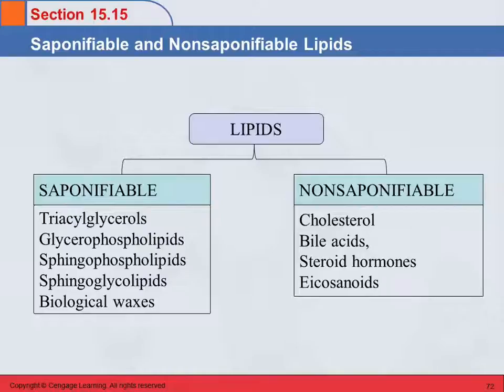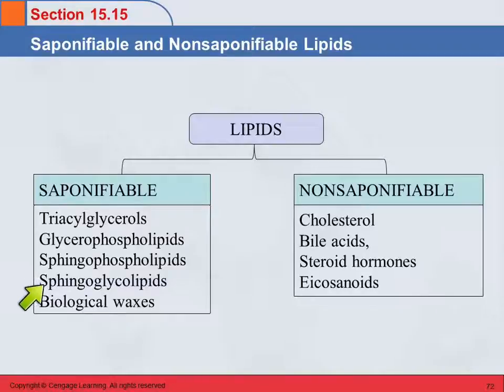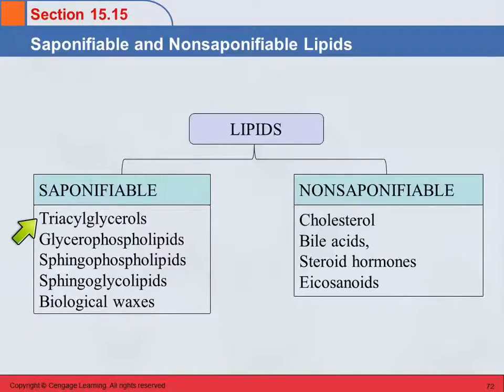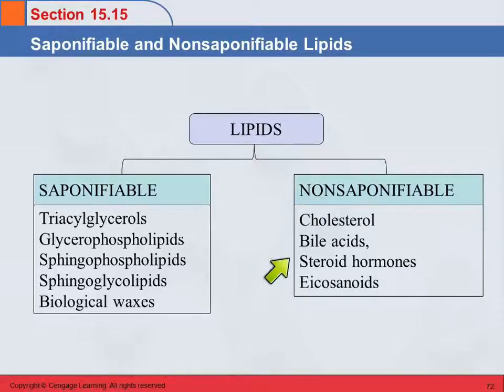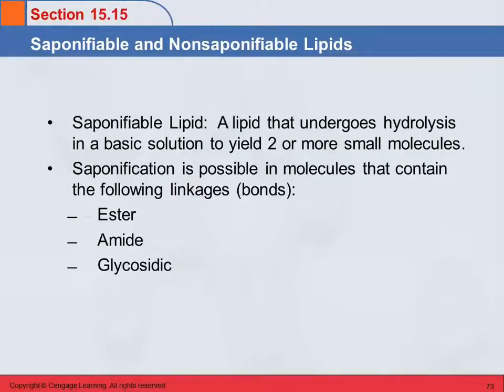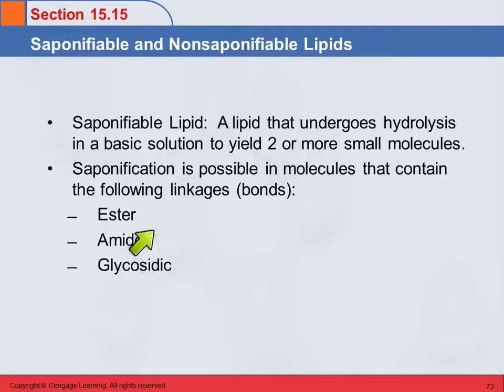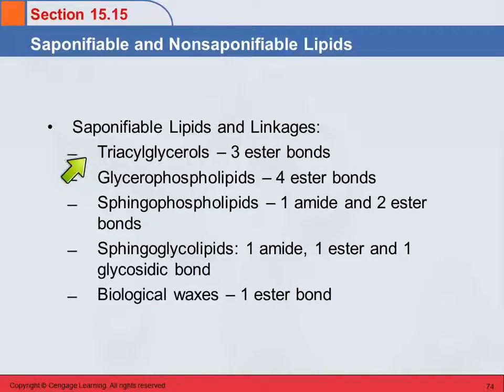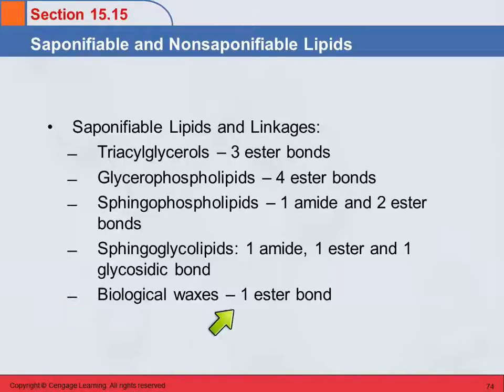3B 8.15 Saponifiable & Nonsaponifiable Lipids